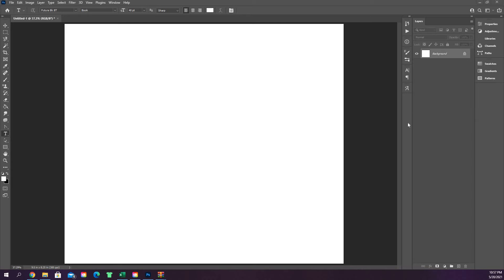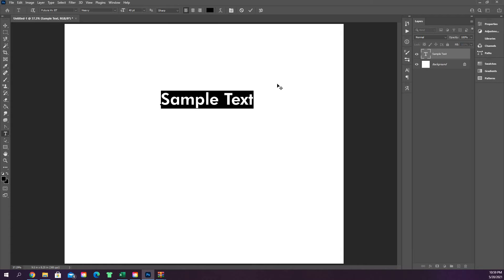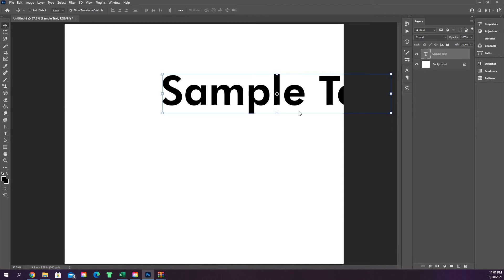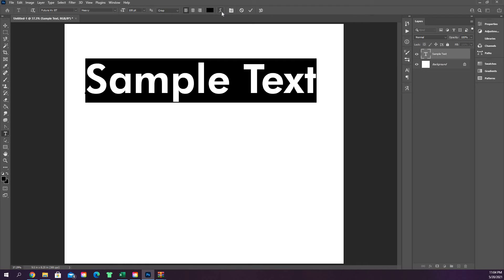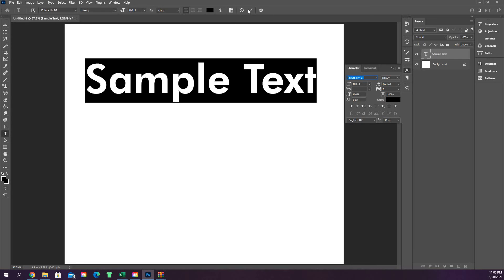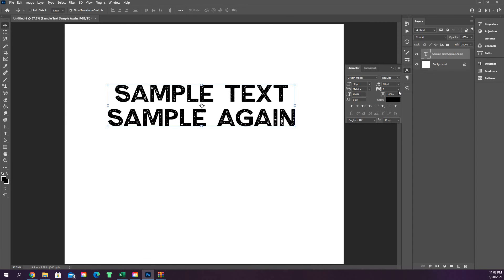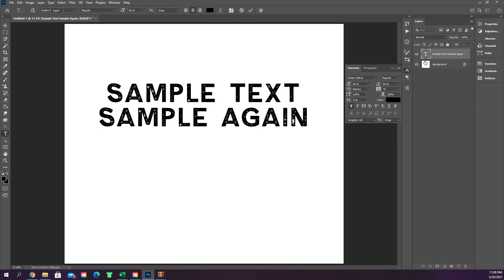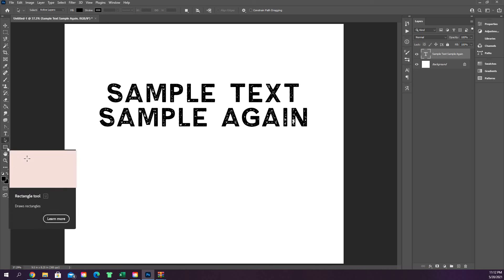Photoshop 101 Episode 21 Type Tool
How to use the Type Tool in Photoshop.